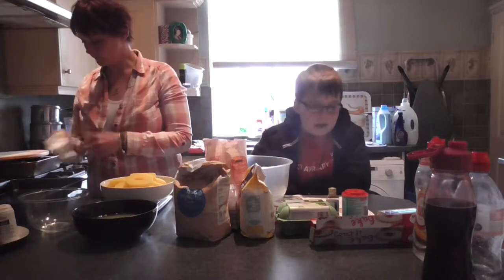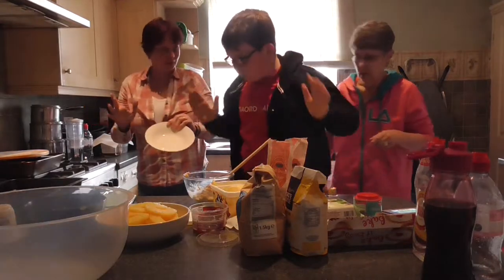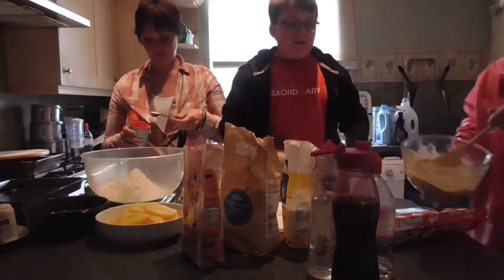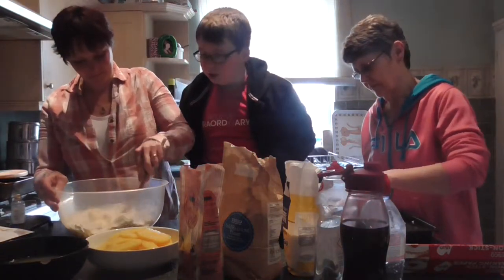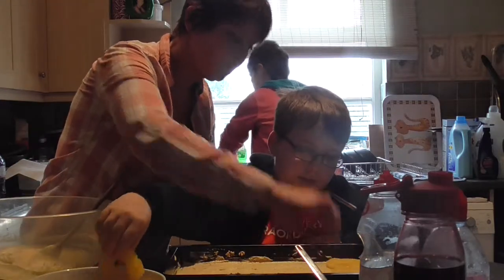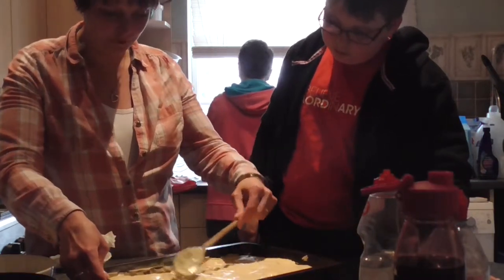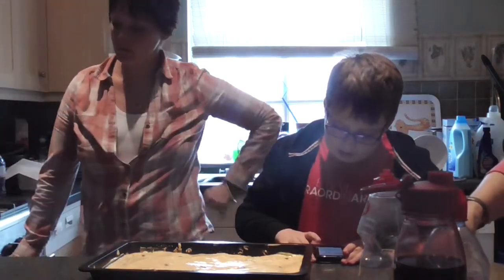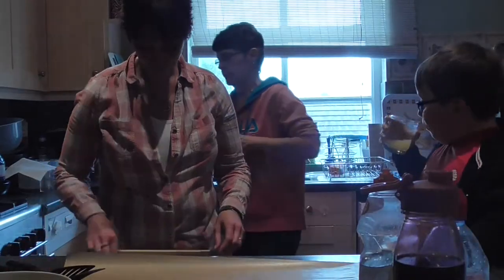UK Highlander's Kitchen: Pineapple Upside-down Cake (1)